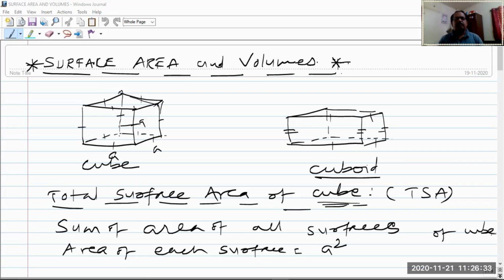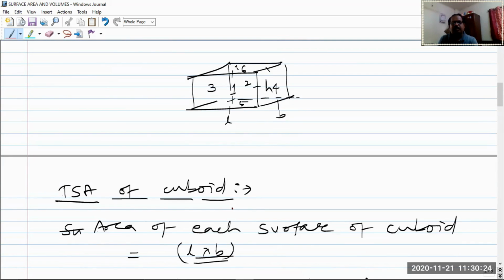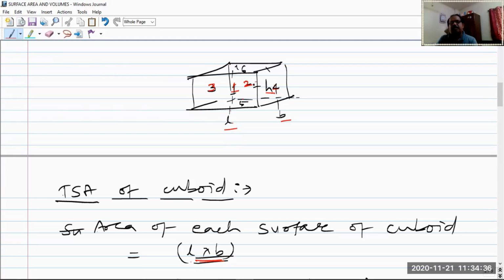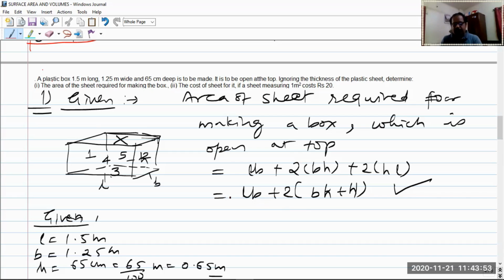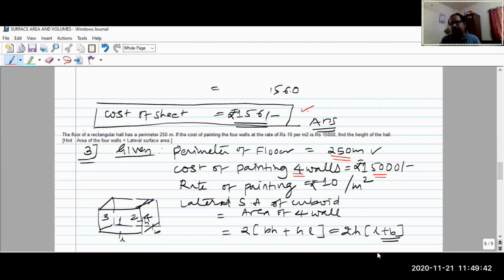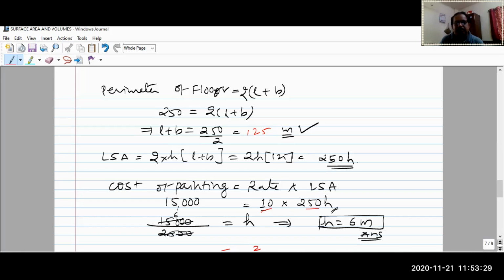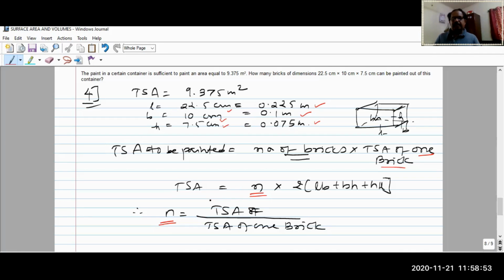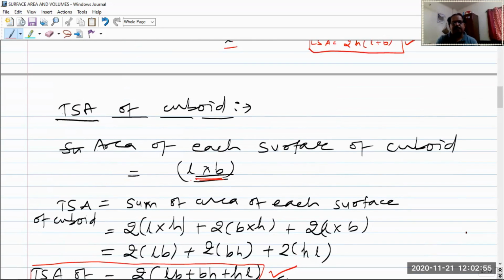SURFACE AREA AND VOLUME (MENSURATION) | GRADE IX/X | ALL BOARDS